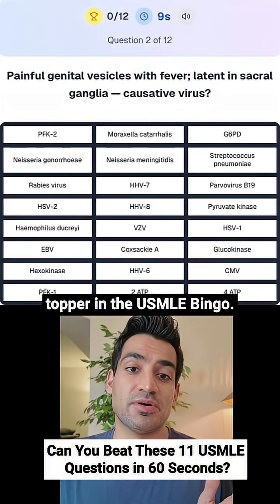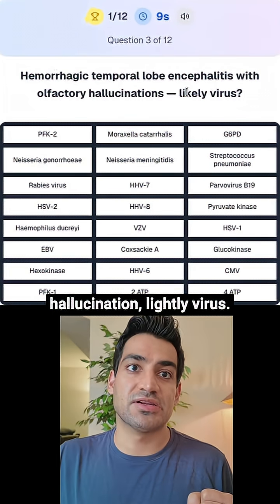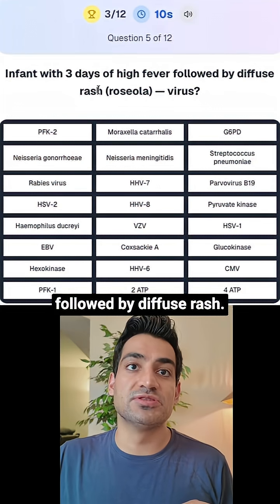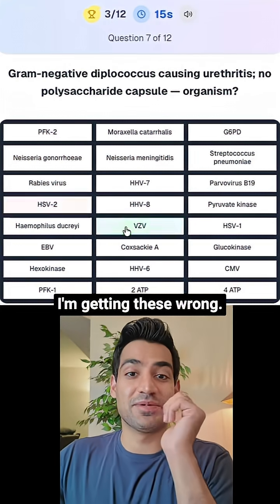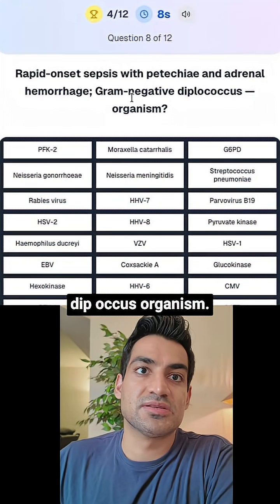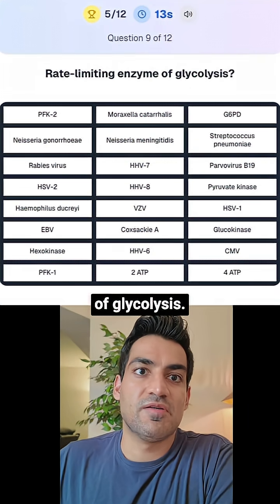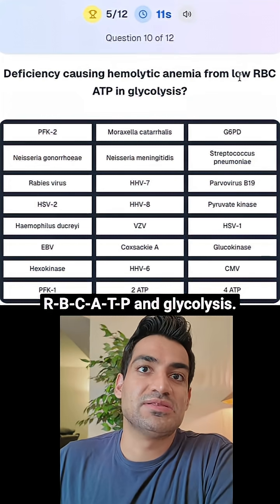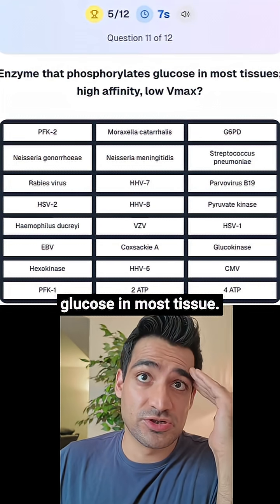Can You Beat These 11 High Yield USMLE Questions in 90 Seconds!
Can You Beat These 11 High Yield USMLE Questions!